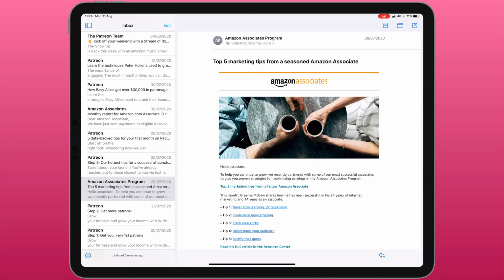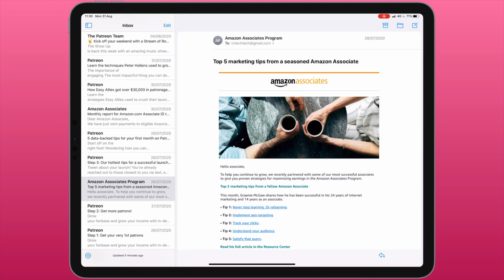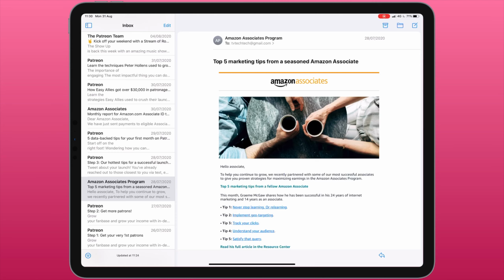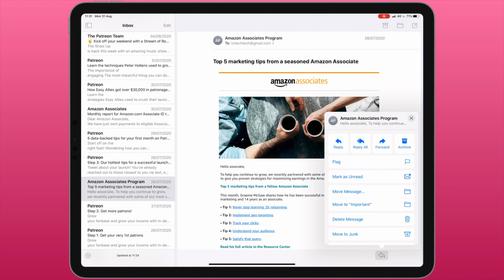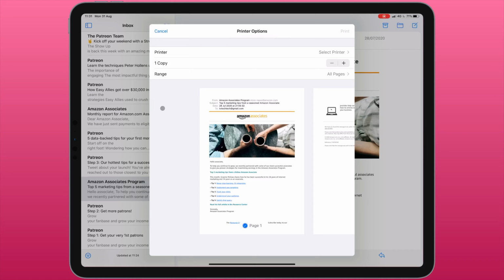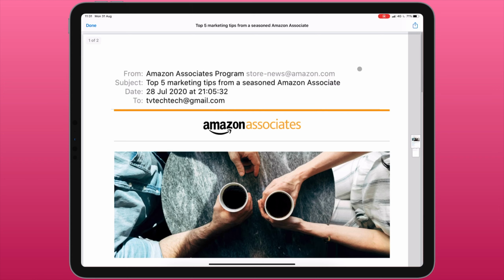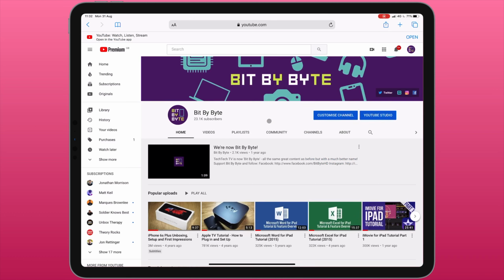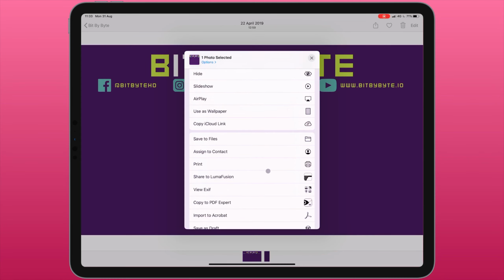How to Quickly Convert to PDF on the iPad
In the third video of this ‘How to...’ series on the iPad, learn how to quickly convert e-mails, webpages, and documents to PDF. No third-party apps required!